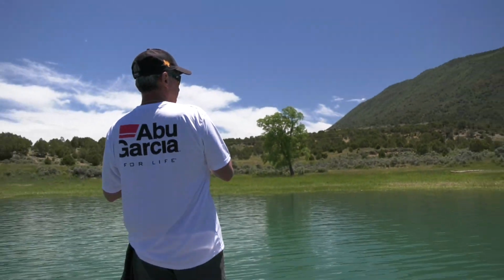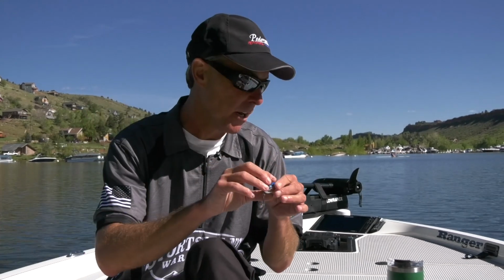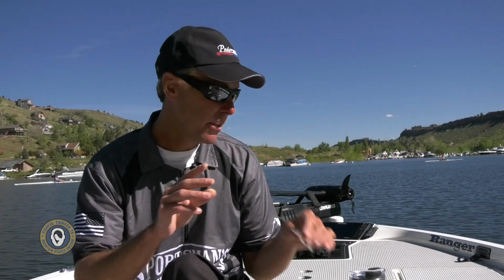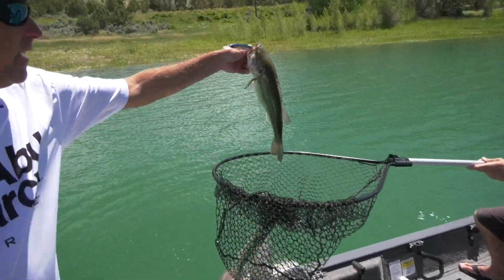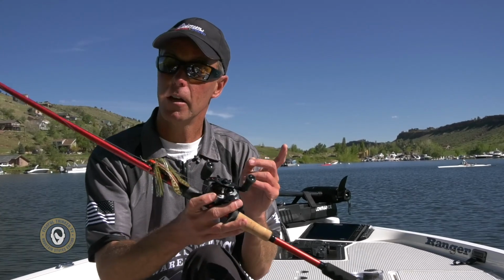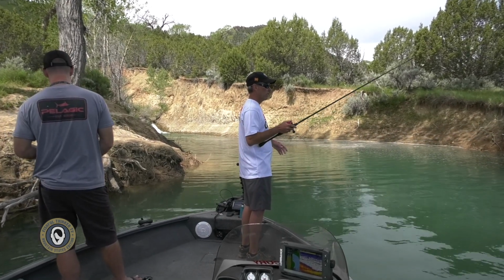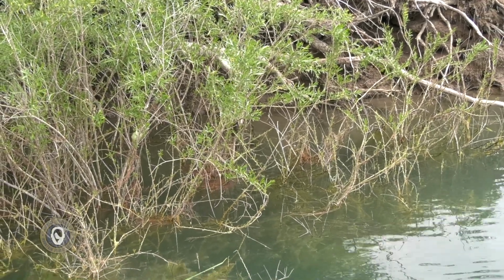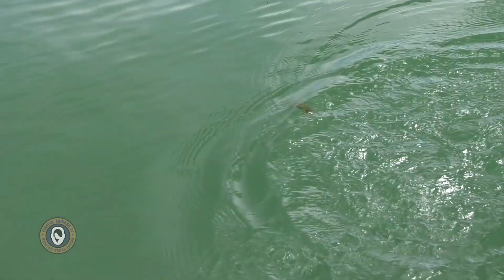Western Slope Bass and Pike? Yes please! (bass fishing, pike fishing) part 2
Colorado is home to more than just trout, even on the Western Slope. We wanted to target largemouth bass and pike at the popular Harvey Gap Reservoir and we invited Connor Foy of Apex Sportfishing to join us. We had very tough conditions; high bright sun, dead calm, and crystal clear water and we made it work regardless!

00:00 first largemouth
02:59 jerkbait
05:00 willow bush success